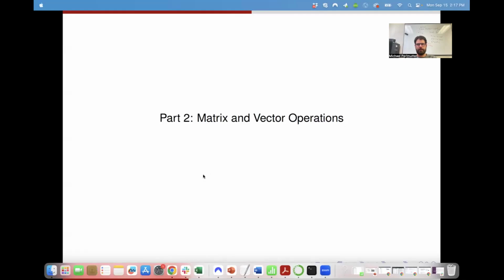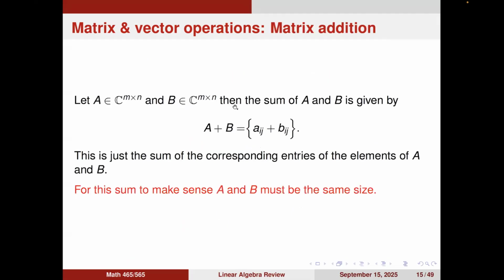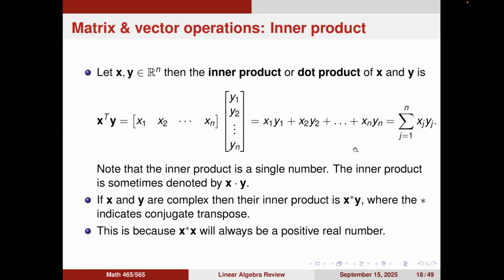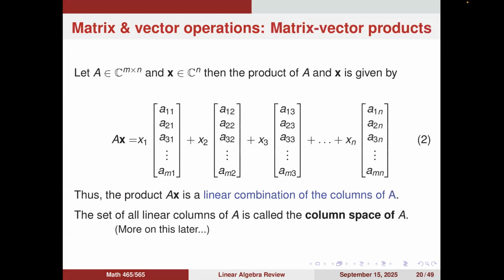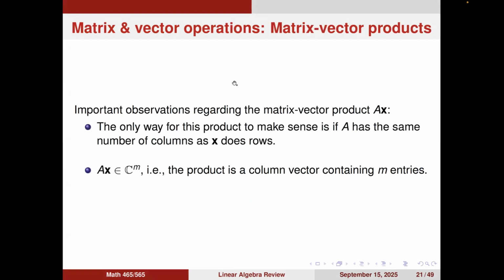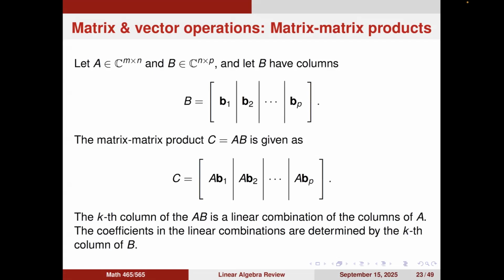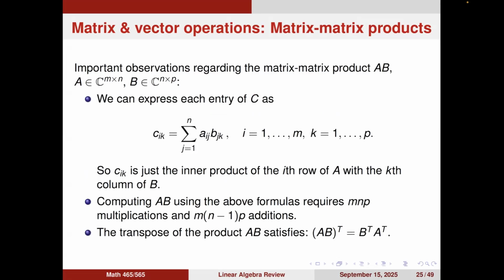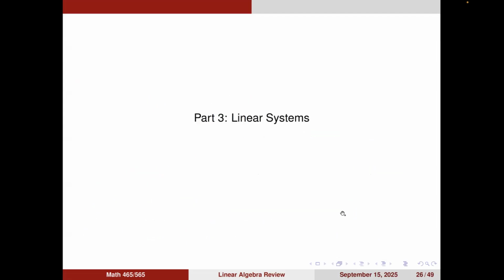Linear Algebra Review - Part 2